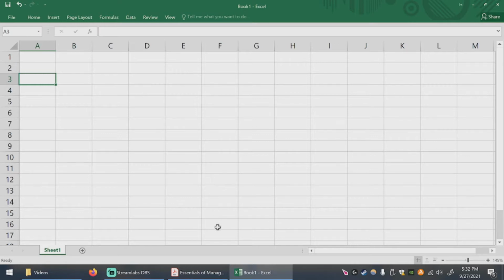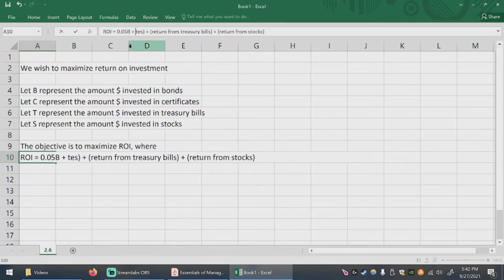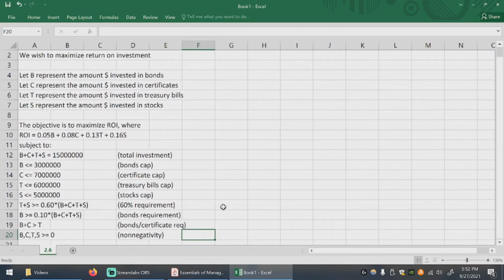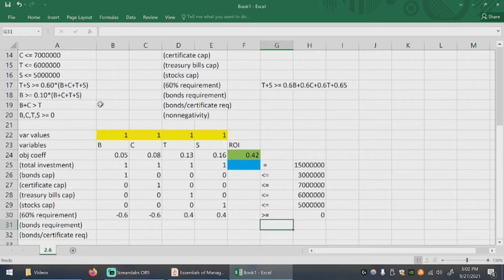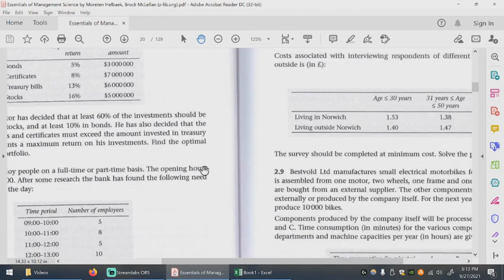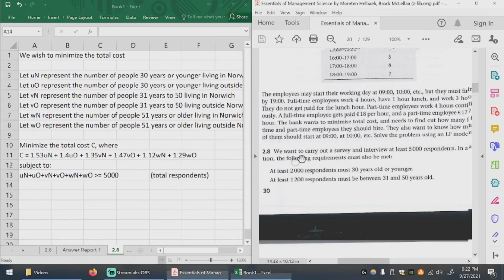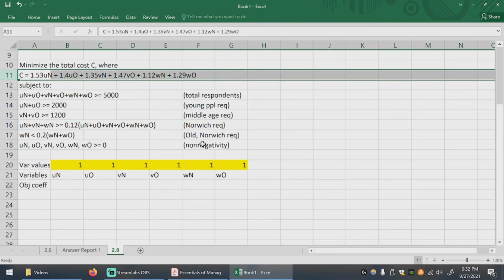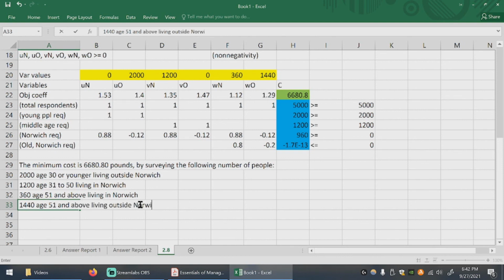Modeling LP problems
In this video I discuss and demonstrate how to formulate and solve a basic linear programming problem, using Excel.  Leave all feedback and comments below.